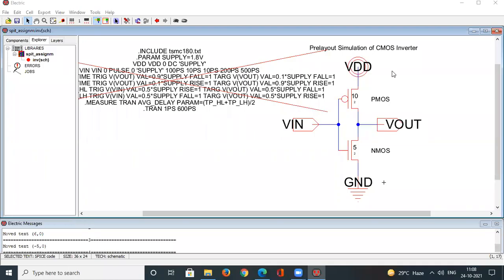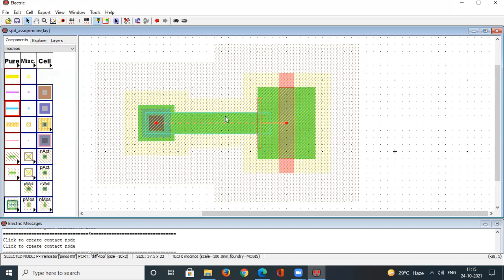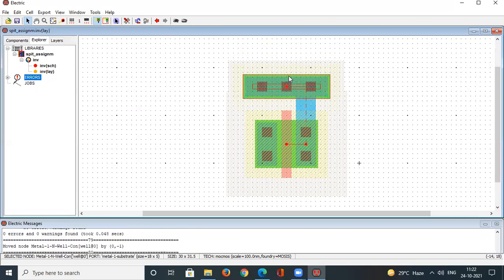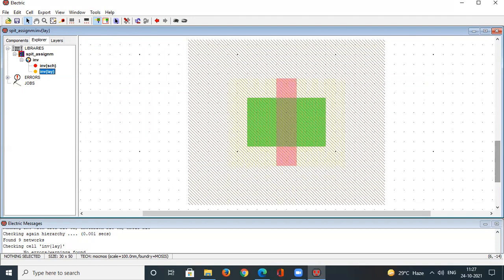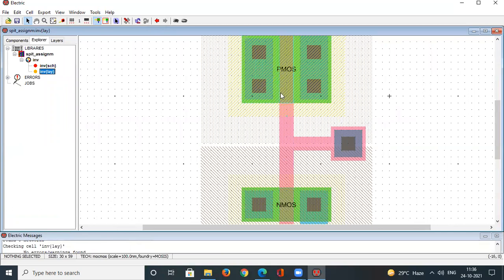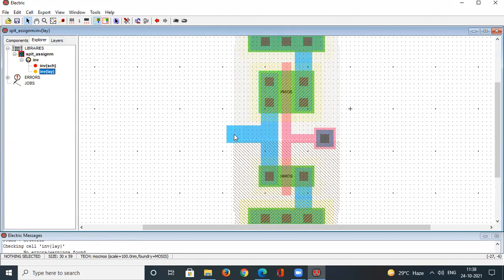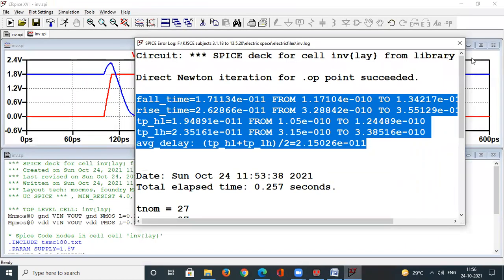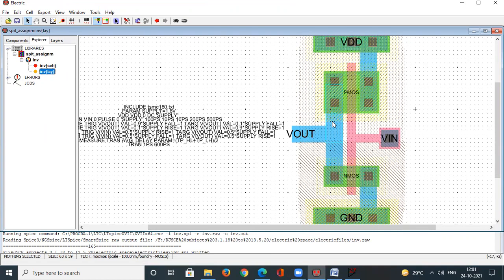Post-layout Simulation of CMOS Inverter using Electric VLSI Open source EDA Tool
This video contains the following topic:
1. Post-layout Simulation of CMOS Inverter using Electric VLSI Open source EDA Tool
2. Step by step schematic build up of CMOS inverter Layout in Electric
3. Simulation of CMOS inverter layout in Electric and observing output of CMOS inverter in LTspice by